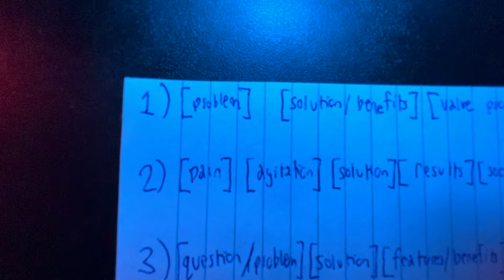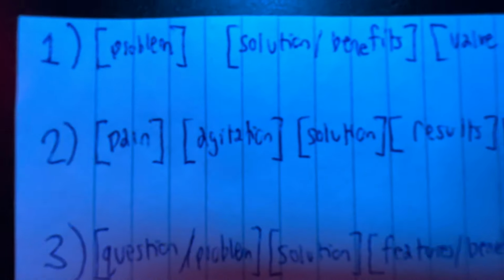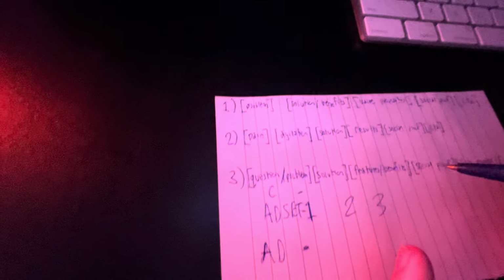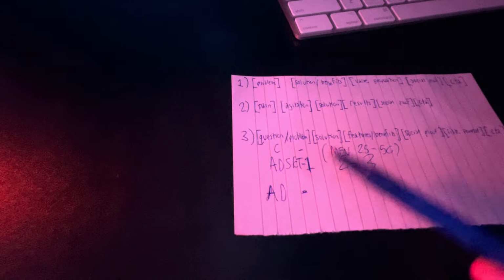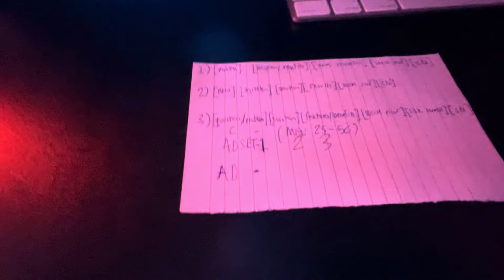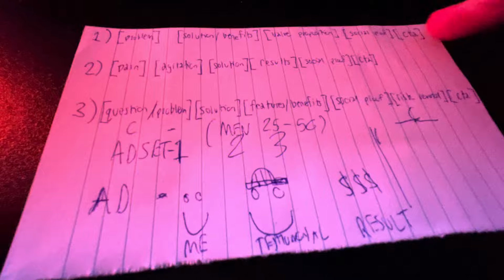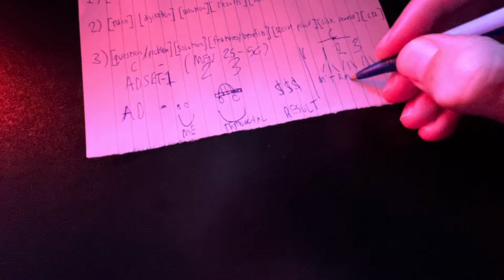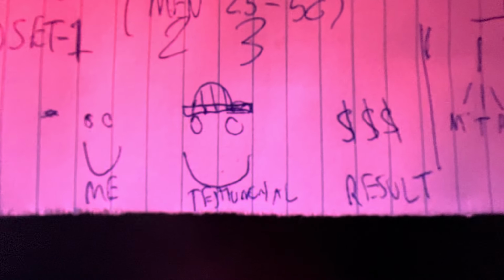day 38 of 100 to $100k in new business challenge